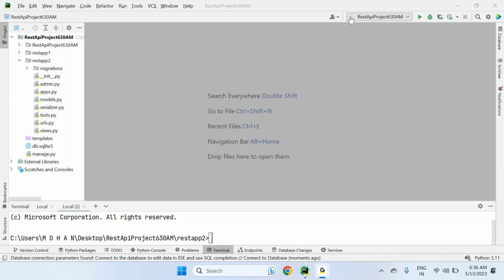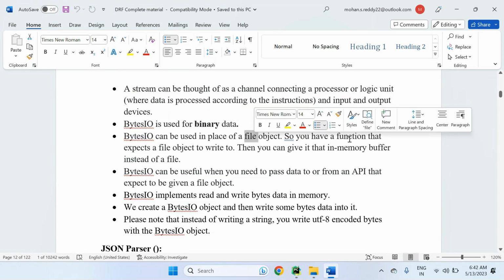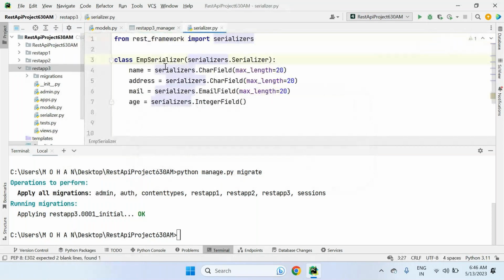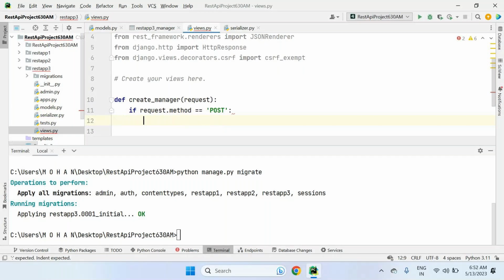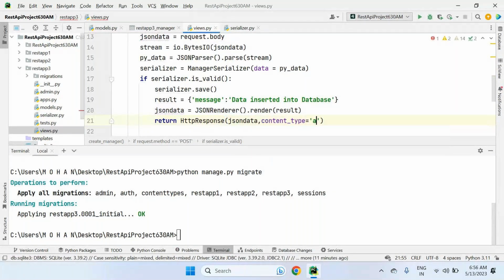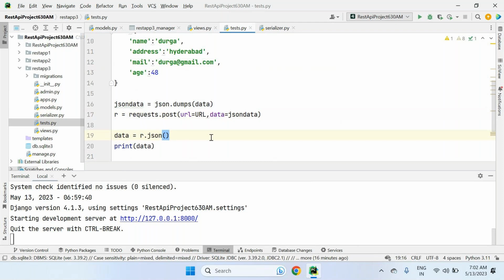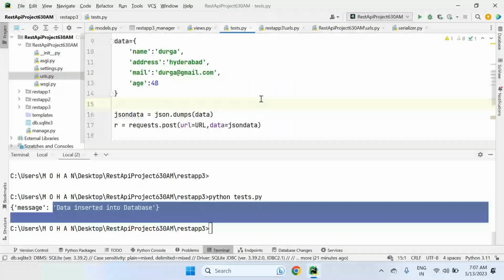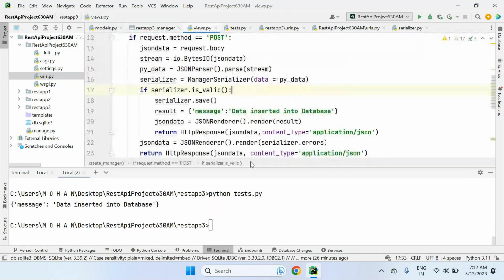REST API 4